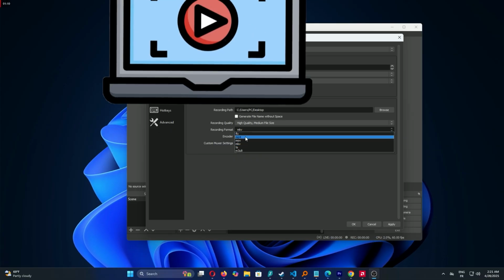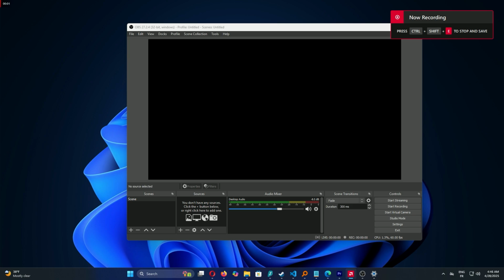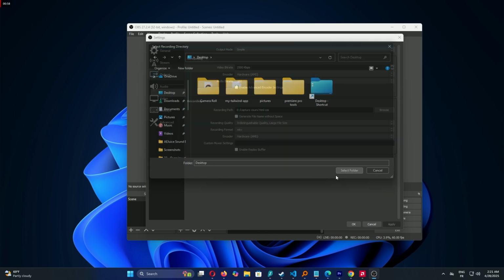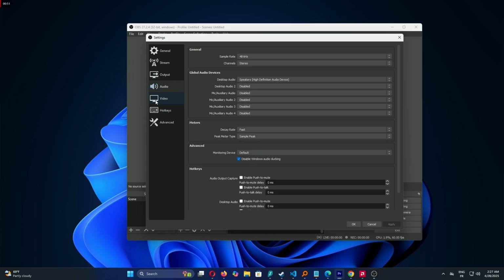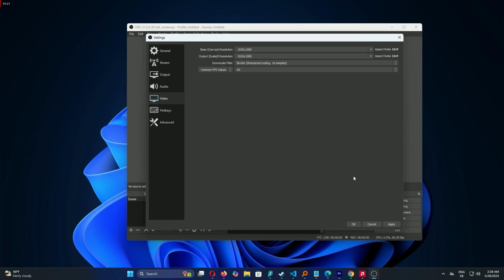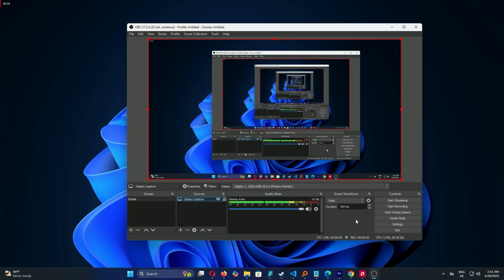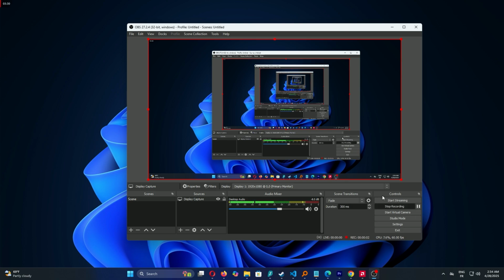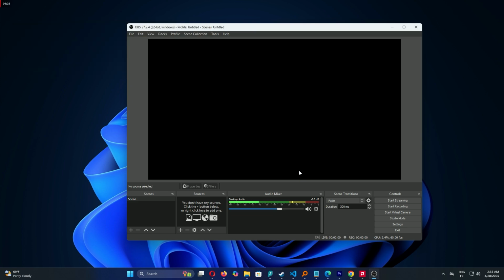How to Record Your Screen with OBS Studio | Step-by-Step Tutorial for Beginners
Want to easily record your screen on Windows 11? In this beginner-friendly tutorial, I'll show you exactly how to use OBS Studio for screen recording — step-by-step!

Whether you're capturing gameplay, creating a tutorial, or making a presentation, this guide will walk you through everything you need to know — from setup to exporting your videos.

How to set up OBS for screen recording

Best recording settings for high-quality videos

How to add sources like your display or webcam

How to fix audio issues and choose the best format

✅ Perfect for Windows 11 users, content creators, gamers, and online teachers!